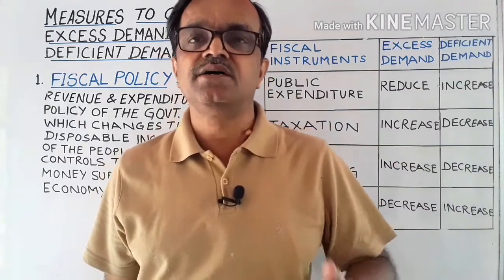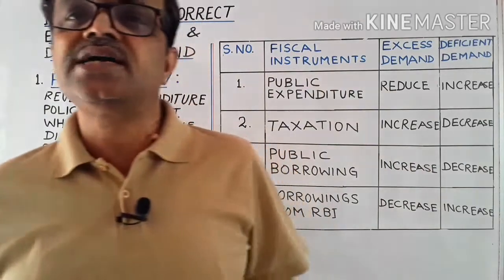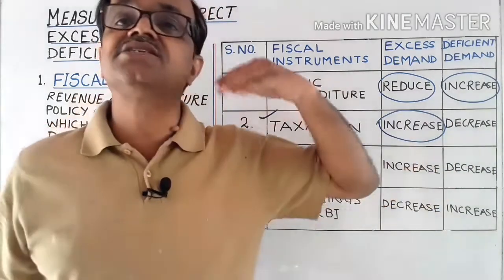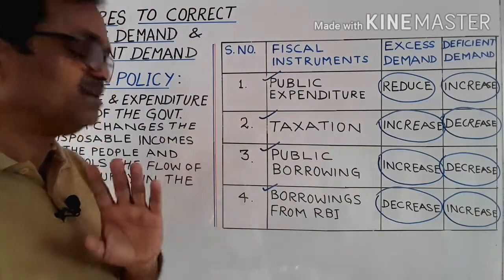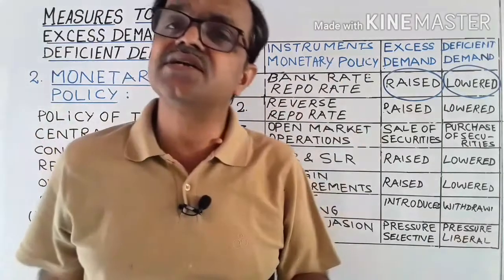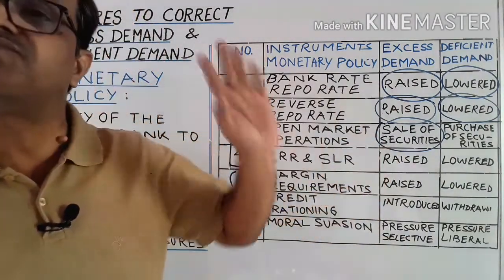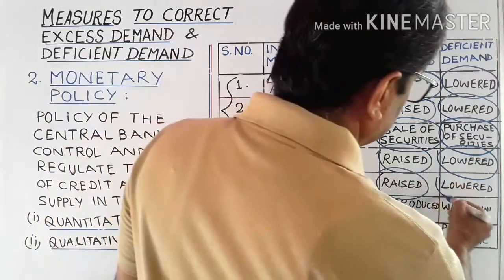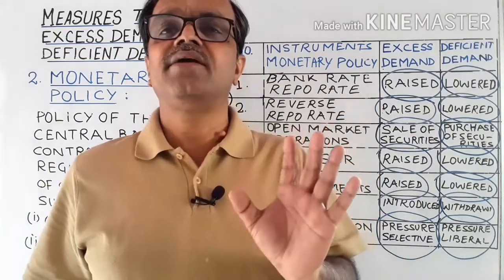Measures to correct deficient and excess demand | Policy measures to control excess deficient demand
Hello students
About this video :                                                                                                                                                                             This video contains the description of fiscal and monetary policy measures to correct the situation of excess demand and deficient demand. There are two policy measures to correct the situations of excess and deficient demand :                                                                                                                                                     (i) Fiscal policy measures which is the revenue and expenditure policy of the government that makes a change in the disposable income of the people and accordingly changes the flow of money supply in the economy.                                                                                                                                                                              (ii) Monetary policy measures, which is the policy of the central bank to control and regulate the flow of credit and money supply in the economy.                                                                                                      The fiscal measures include public expenditure, taxation, public borrowing and borrowings from RBI.                                                                                                                             The monetary policy measures include bank rate or discount rate and repo rate, reverse repo rate, open market operations, LRR, margin requirements, credit rationing and moral suasion.                                                                       Thank you very much.